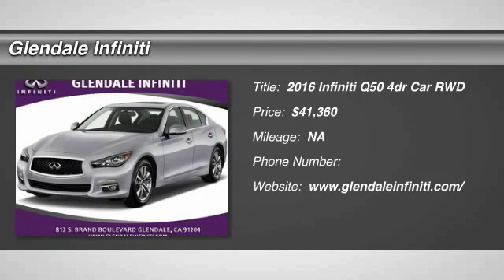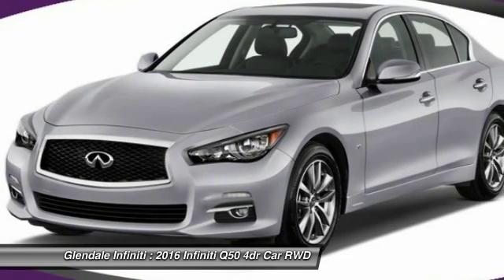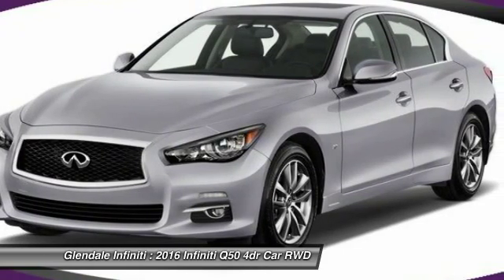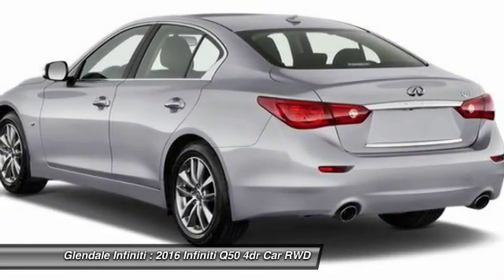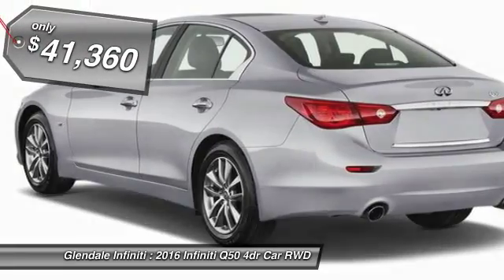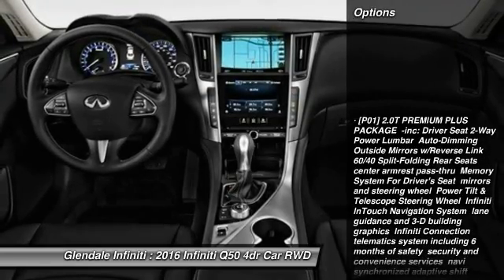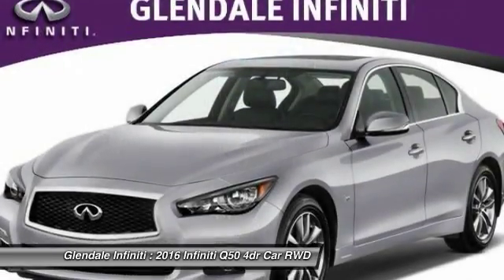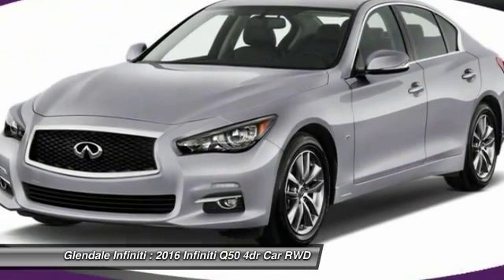2016 Infiniti Q50 G22560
2016 INFINITI Q50 Glendale, CA
Stock# G22560

Glendale Infiniti
812 S. Brand

This 2016 Infiniti Q50 2.0T Premium is a steal, with comforts such as an MP3 player, Bose sound system, CD player, a premium sound system, dual climate control, anti-lock brakes, a backup camera, traction control, side air bag system, emergency brake assistance, and Bluetooth. It has a 2 liter 4 Cylinder engine. The exterior is a beautiful liquid platinum and the interior is a lovely stone. Want to learn more? Call today for more information. The Infiniti Q50 has a wide, low stance, with flowing curves that start from the Double-wave hood and glide all the way back. In the front of the car is a bold looking double arch grille, and in the rear you will notice the crescent shaped windows, which create a feeling of more space. The exterior lights are stunningly designed and utilize LEDs as well. The Q50 comes as a 2.0L Turbocharged with 208hp, a 3.0L Twin-Turbocharged with 300hp, 3.0L Twin-Turbo with 400hp in the Red Sport trim, or a Hybrid with a 3.5L V6 Engine coupled with a 50 kW electric motor pushing out 360hp. Each model lets you pick from a Rear-Wheel Drive or an All-Wheel Drive Version. The Rear-Wheel Drive Q50 Hybrid Premium gets the best gas mileage of the bunch with an impressive EPA estimated 28 MPG City and 34 MPG hwy. The interior of the vehicle will immerse you in luxurious design. Take in the beauty of wood accents that are hand polished, and the comfort of plush front seats that are the result of extensive ergonomic research. The high-resolution display between your gauges has been developed to show a wide range of range of vehicle information, while reducing your risk of being distracted. The Q50 comes very generously equipped with standard features including such items as Direct Adaptive Steering, leatherette seats, dual-screen display, Bluetooth with voice recognition, push-button start, 6-speaker sound system with USB and auxiliary inputs, and 17-inch aluminum alloy wheels. Plus, options like the Infiniti Vehicle Apps with Navigation, a 14 speaker BOSE sound system, Around View Monitor, Lane Departure Warning, Predictive Forward Collision Warning, Back-up Collision Intervention, and Blind Spot Warning are available on all trims above the Q50 2.0t.